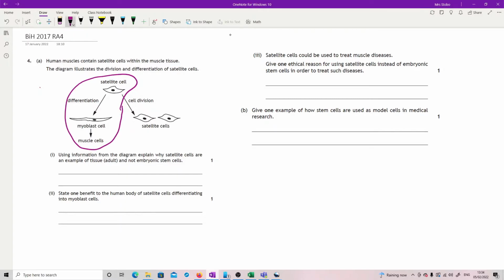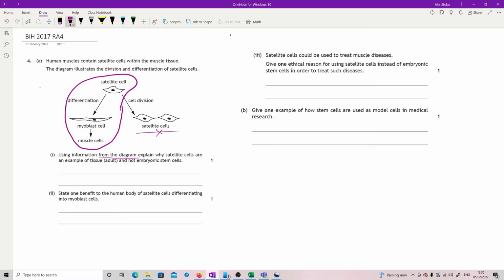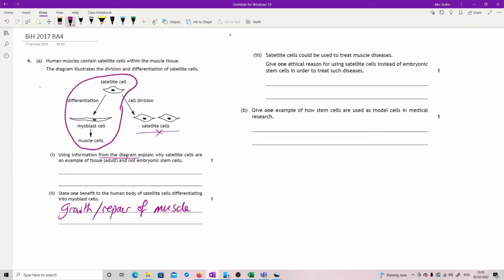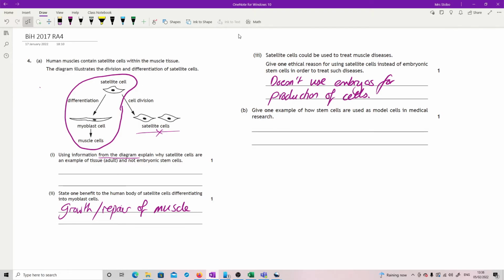BiH 2017 RA4 worked